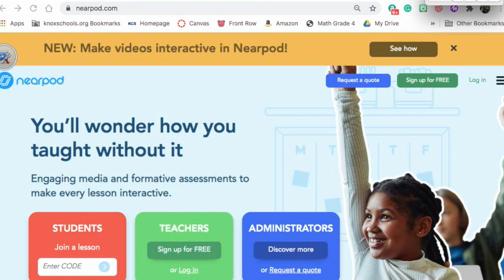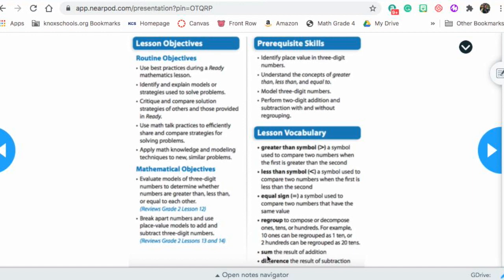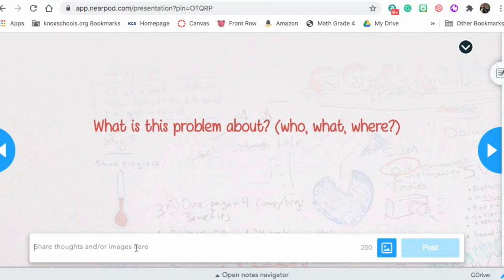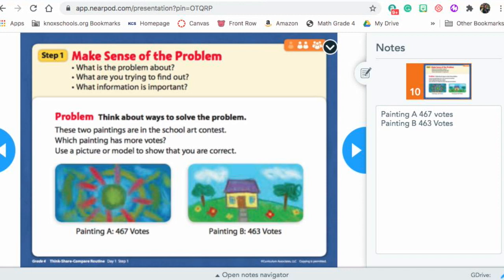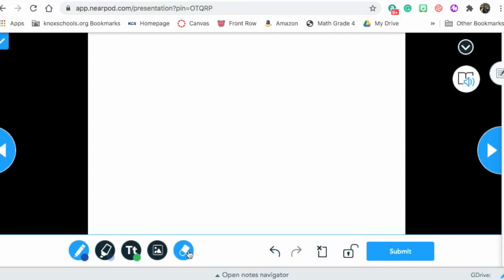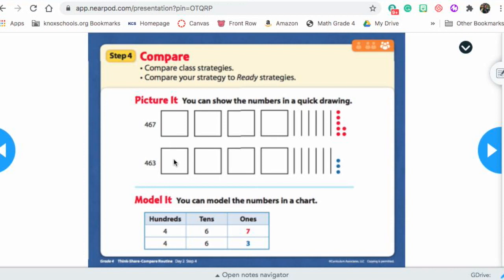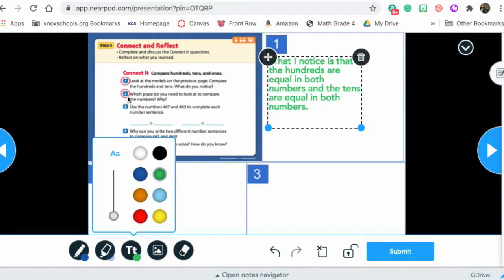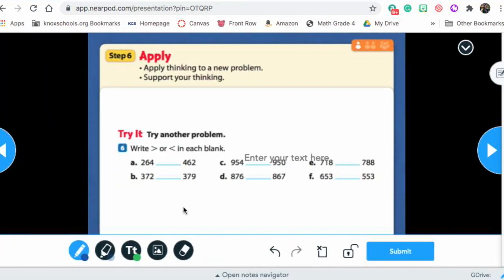Nearpod Lesson 0